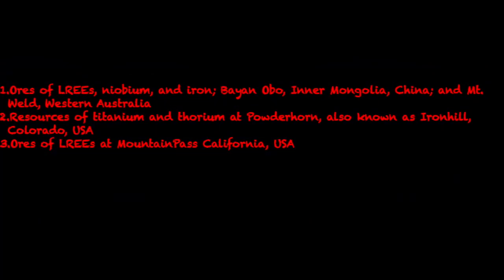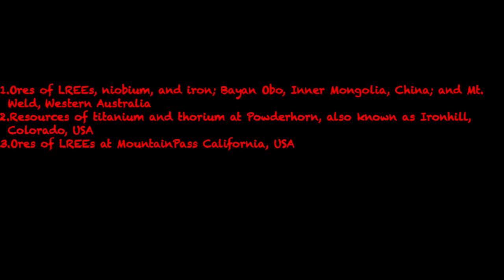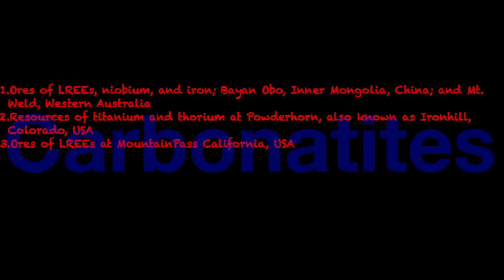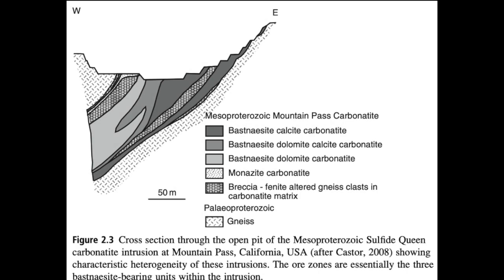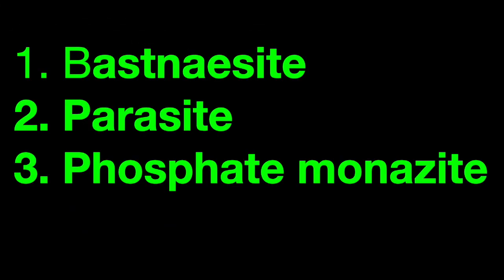LREE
This video is about Carbonatite hosted LREE deposits. The phase diagrams used in the video is taken from the text book Ore Deposit Geology (John Ridley, Cambridge University Press)